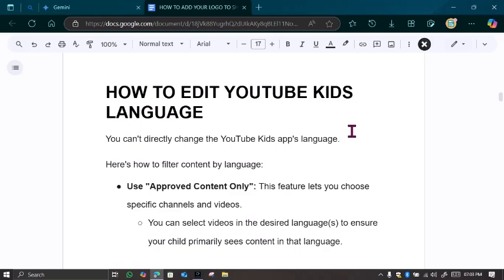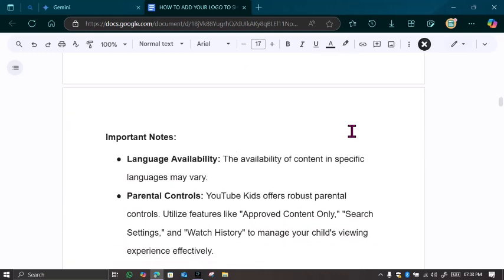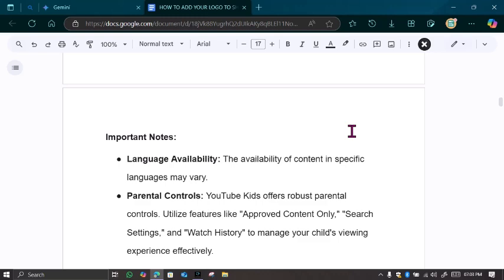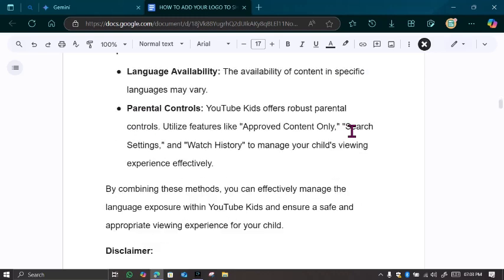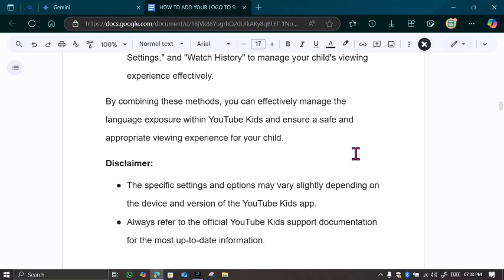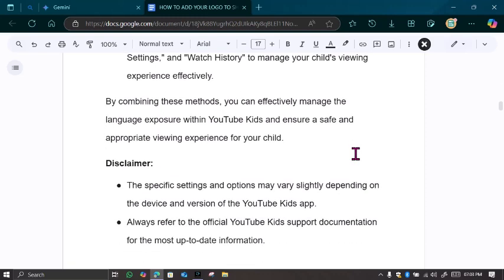HOW TO EDIT YOUTUBE KIDS LANGUAGE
In This Video, you will learn about HOW TO EDIT YOUTUBE KIDS LANGUAGE